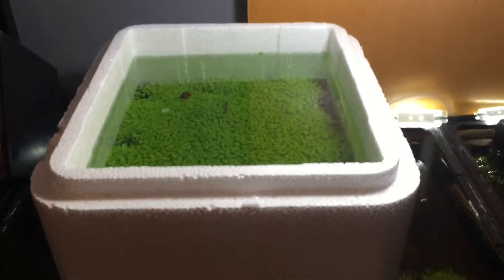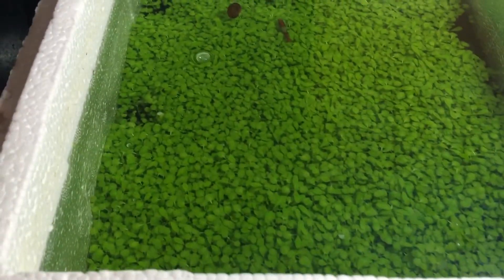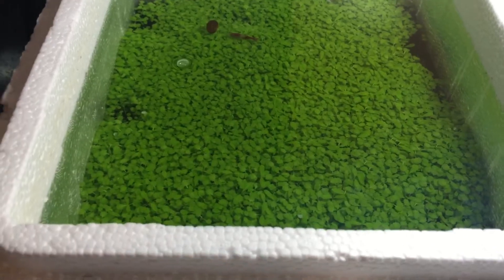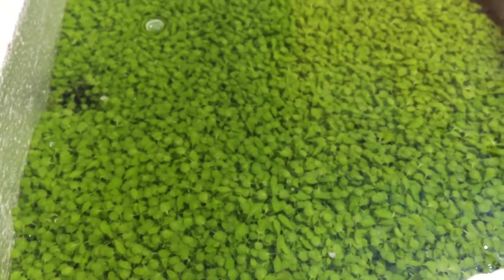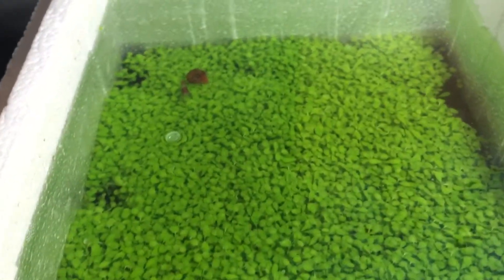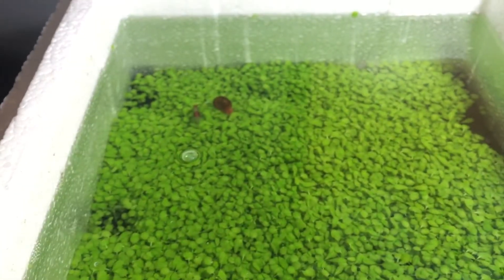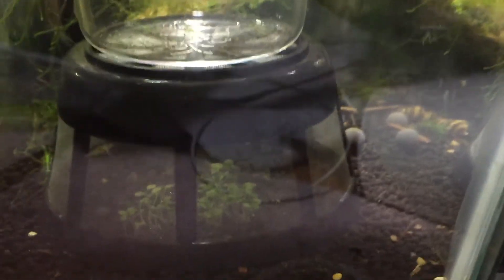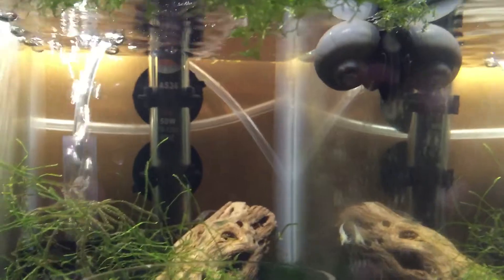My Glossostigma experiment part 2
After 5 days submerged. **also I meant to say roots not stems!! I use the word stems in this video too much! Don't beat me for it